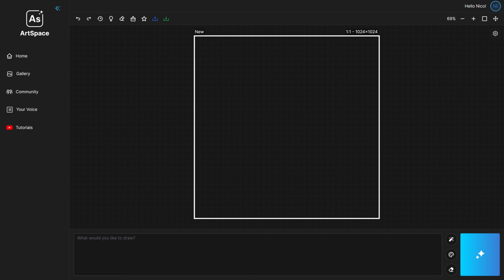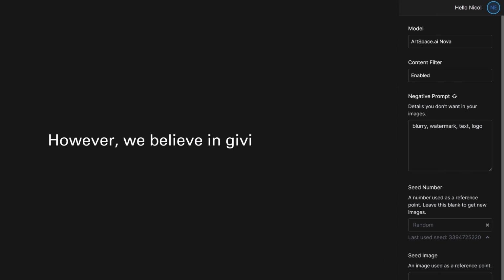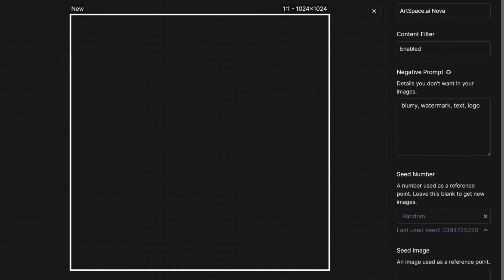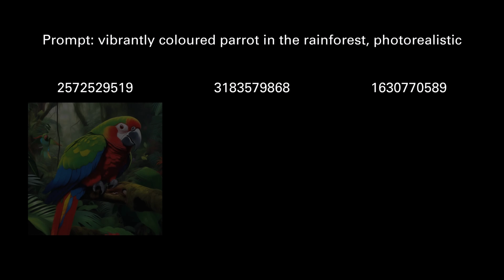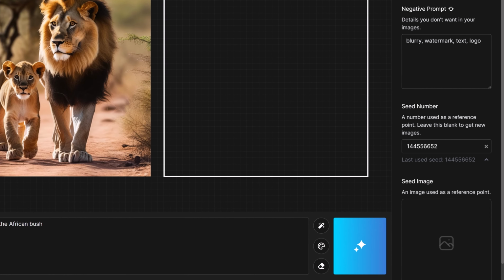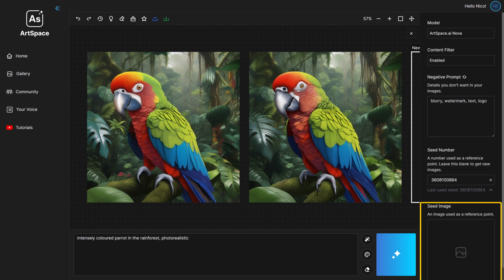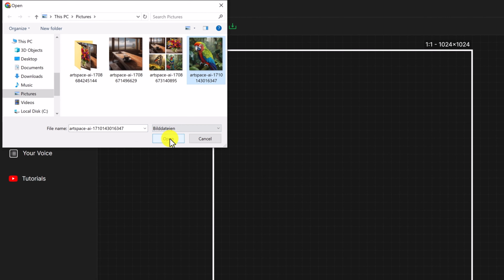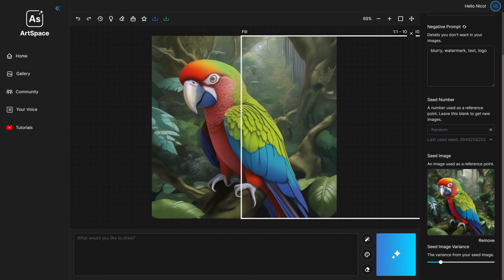ArtSpace.ai - Getting Started - 05 - The Settings Panel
Let’s discover the settings panel where you can find advanced features like different models as well as the seed number and the seed image.